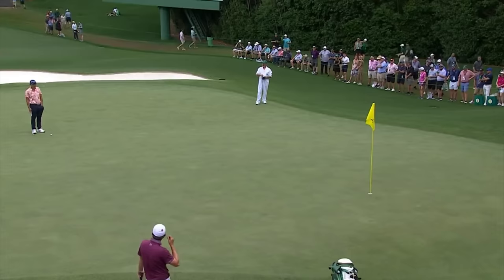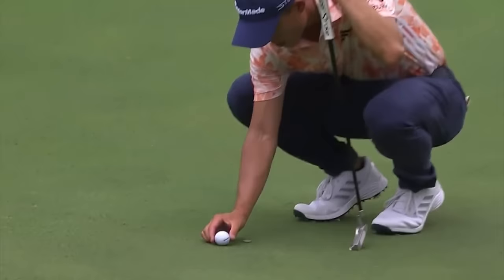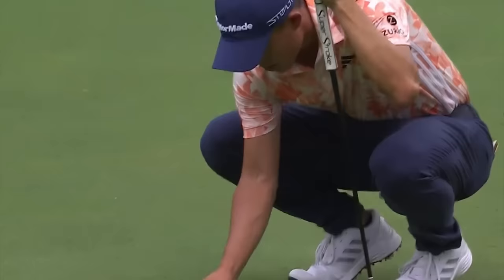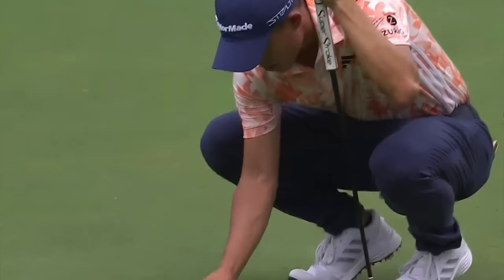Why Matt Fitzpatrick called out Collin Morikawa for Cheating!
Is there bad blood between Collin Morikawa and Matt Fitzpatrick?